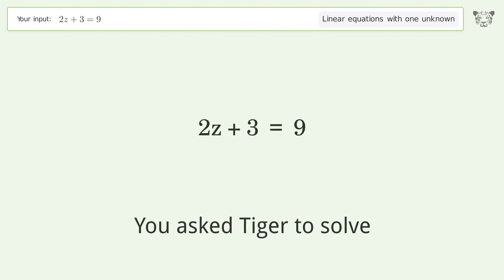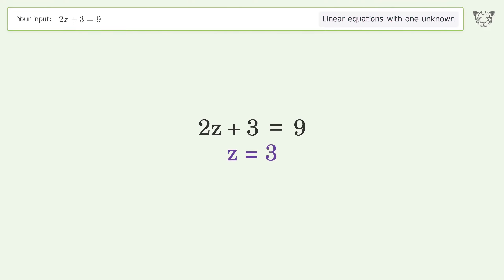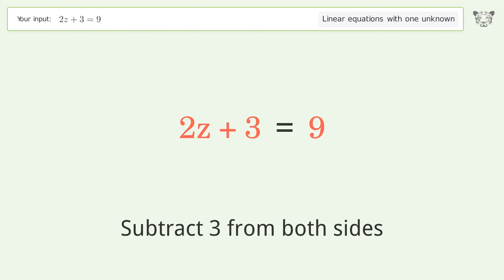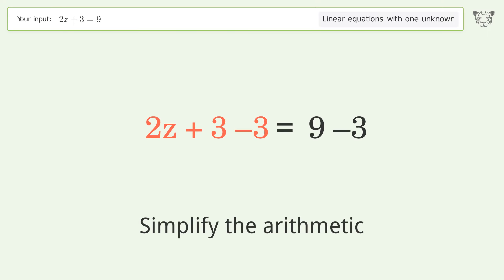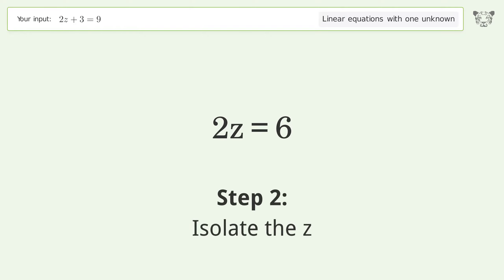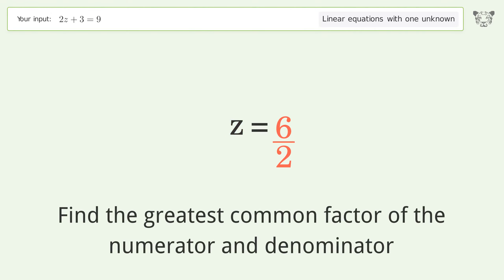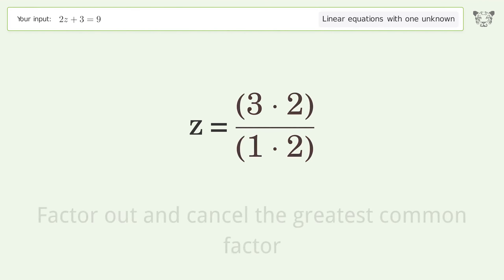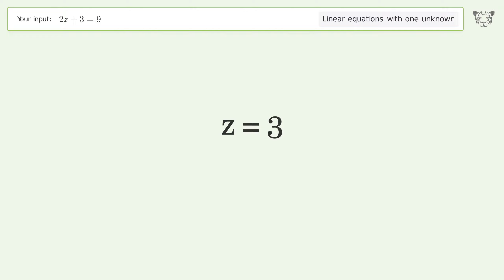Solve 2z+3=9: Linear Equation Video Solution | Tiger Algebra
Struggling with 2z+3=9? Watch our step-by-step video on Tiger Algebra to master this linear equation effortlessly.